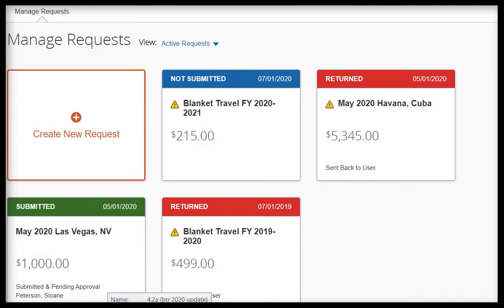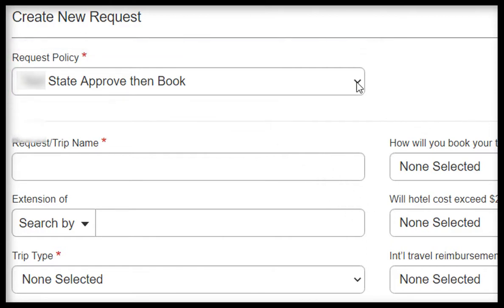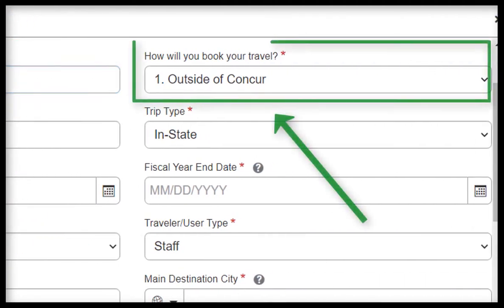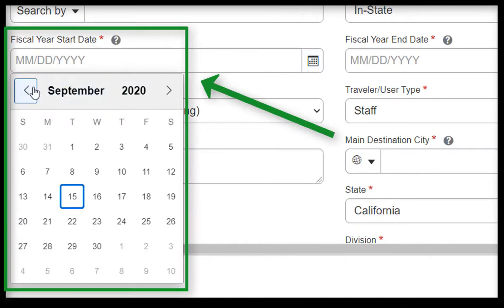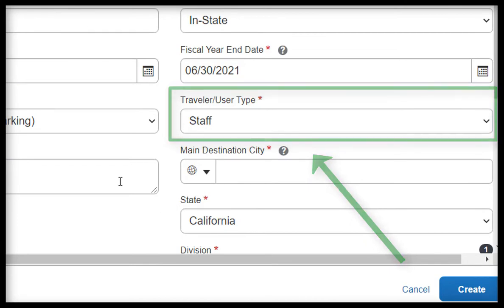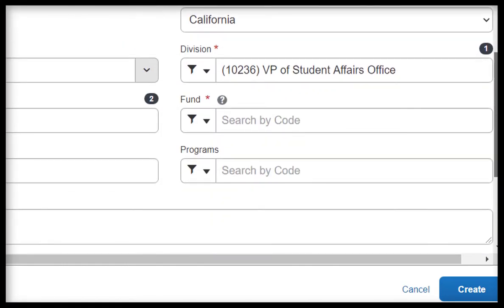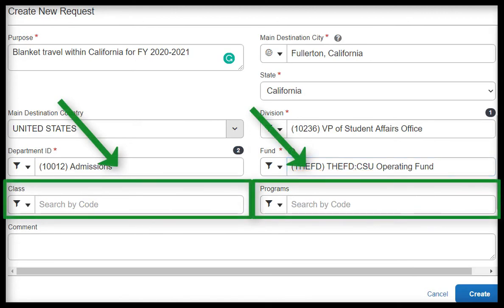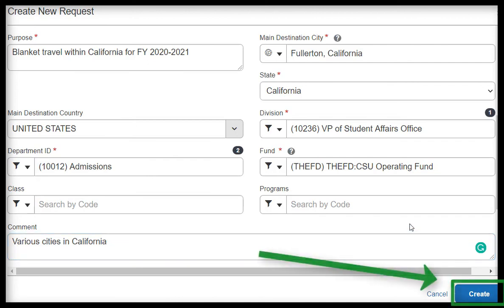Creating a New Blanket Travel Request/Request Header (New UI)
In this video, you will learn about the process of how to create a new blanket travel request and fill in the request header.